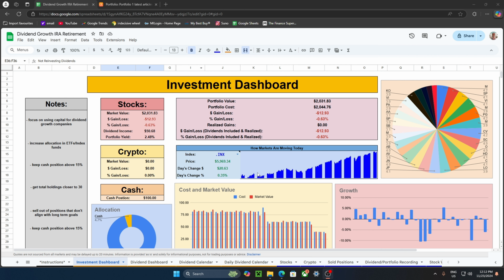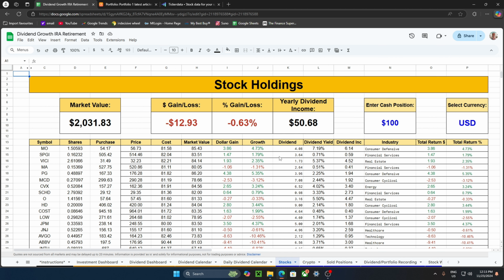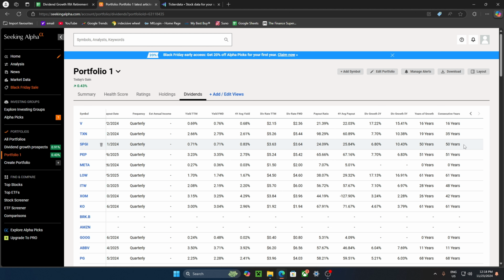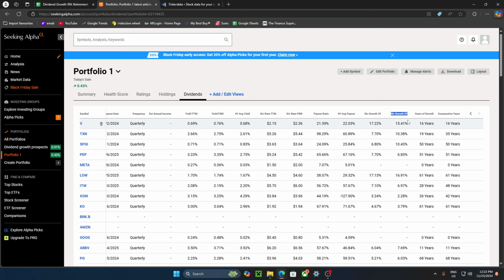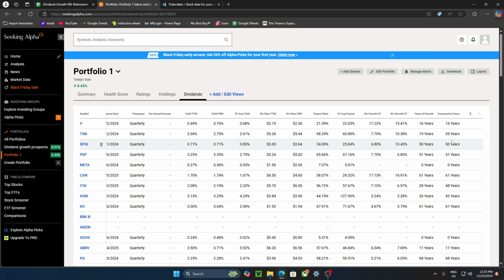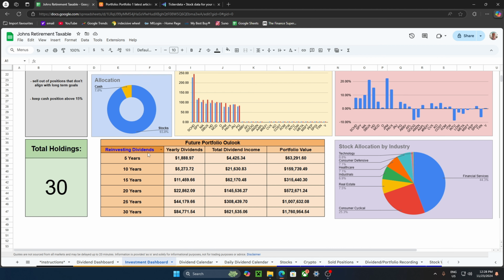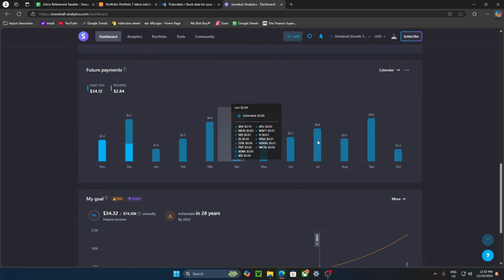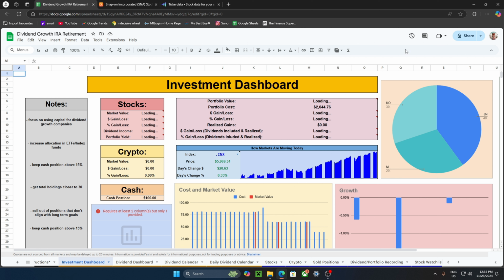Channel Intro / My First Portfolio Update November 2024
In this video, I’ll be sharing an update on my dividend growth portfolio for November 2024. We'll dive into the latest additions, performance highlights, and my strategy moving forward. Whether you're a seasoned investor or just starting out, there's something here for everyone.